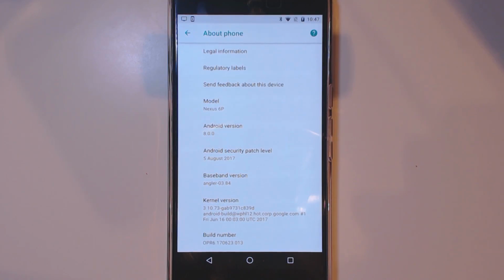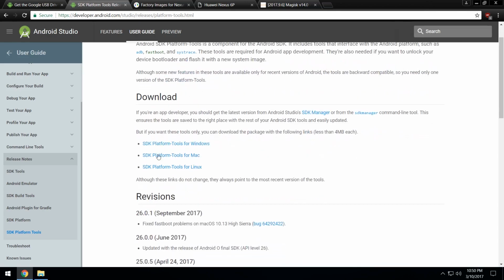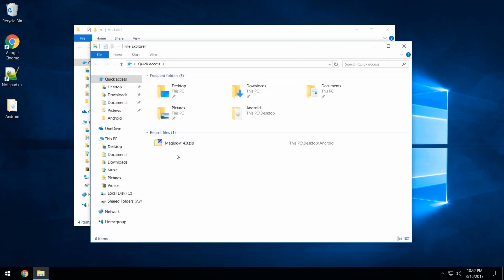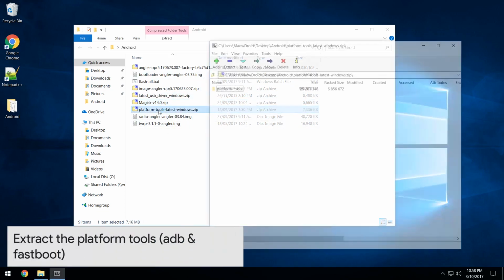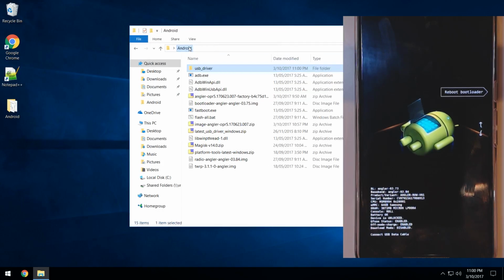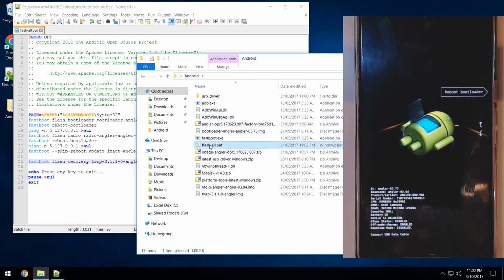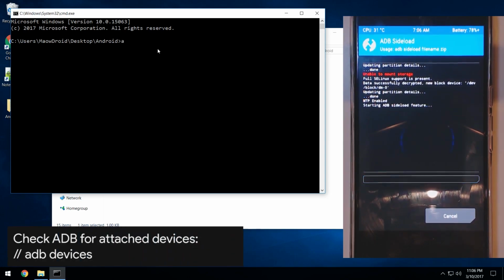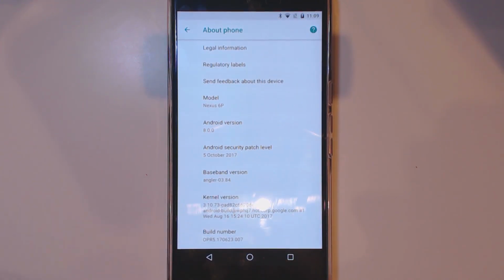Update Modded Nexus 6P to October Update [OPR5-007] [flash-all script]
∆ IMPORTANT ∆
!! PLEASE READ HERE BEFORE STARTING !!

READ ME

This month's guide uses the 'flash-all' method, where we edit a script that updates our device in fastboot without having to extract all the images. If you want, you can use the other methods demoed in previous months.

=== END ===

▼Requirements!

Unlocked Bootloader

▼Links

▼More links!